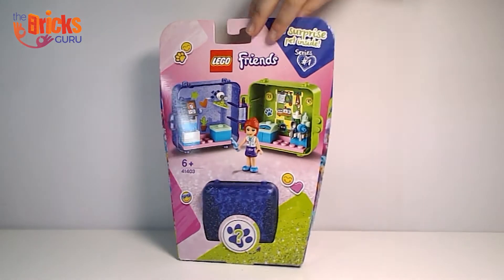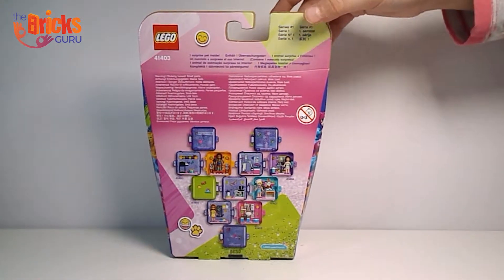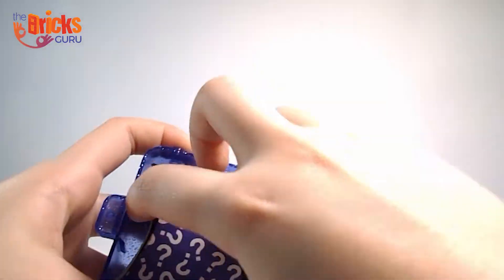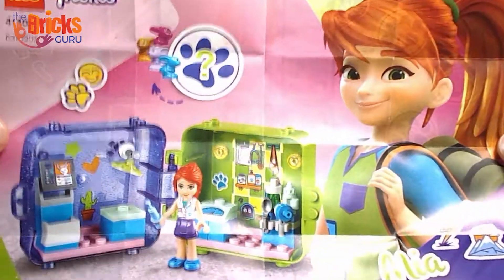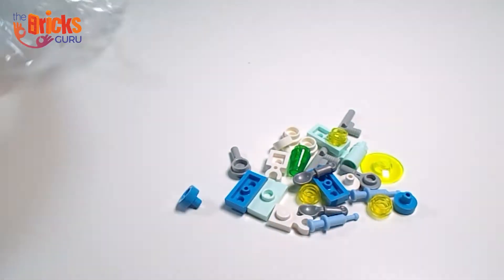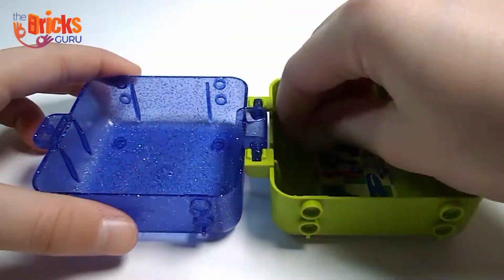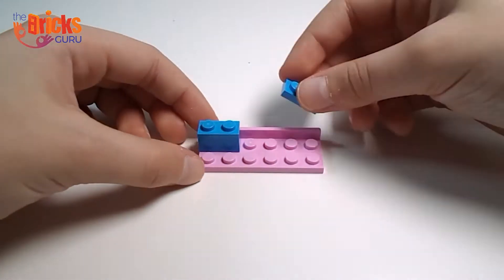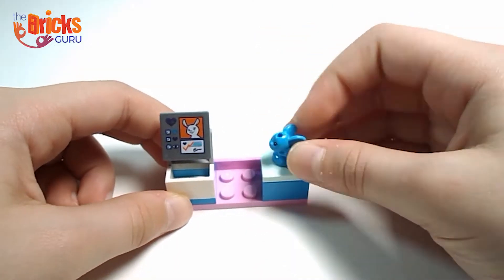Lego Friends | Mia's Play Cube 41403 Speed Build with Custom Lights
We are going to add lights to every set we build.